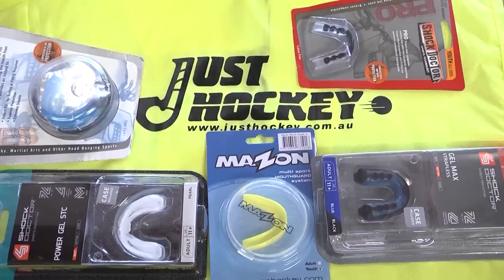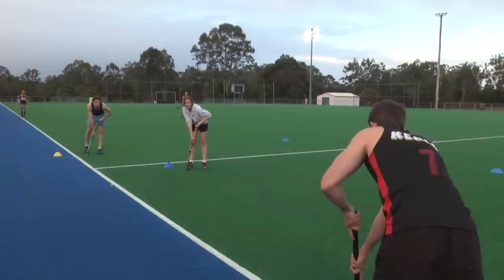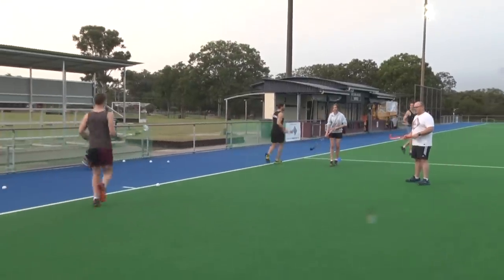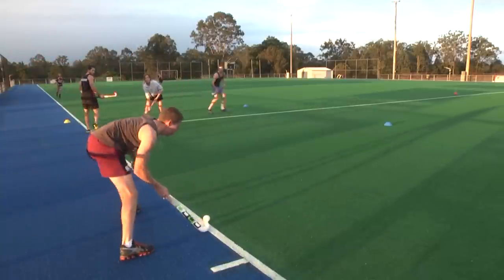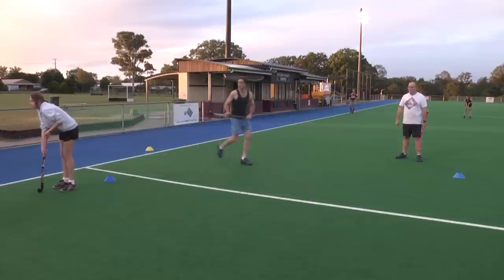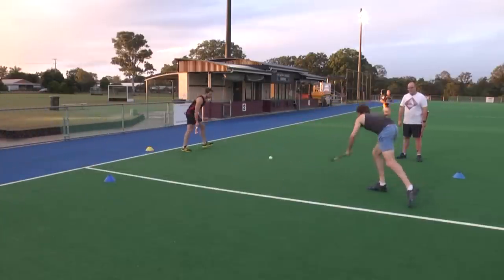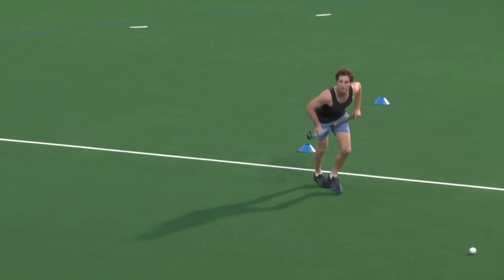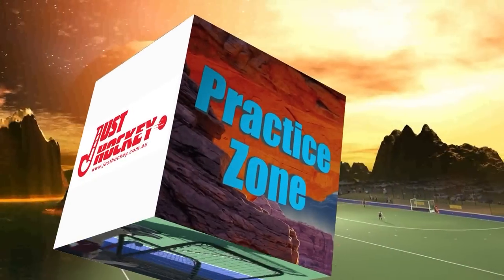Just Hockey Skill Up - Tim Evans - Outletting